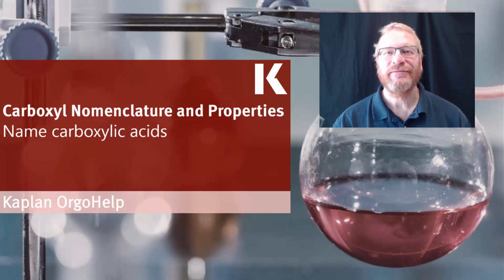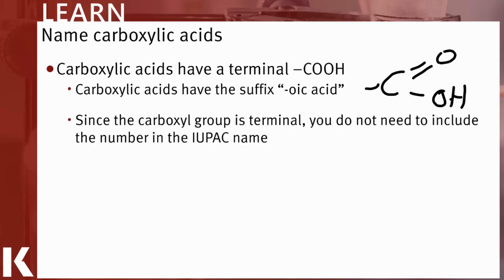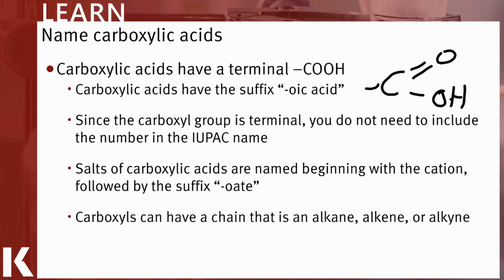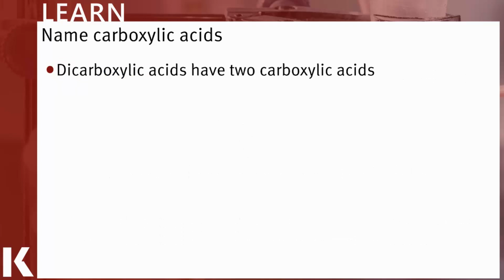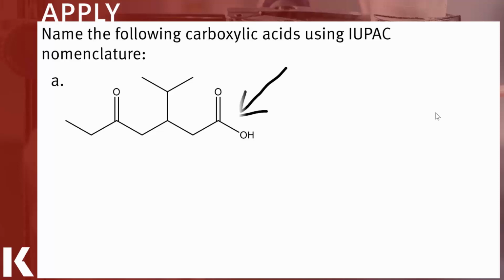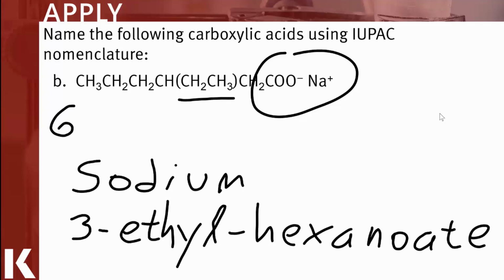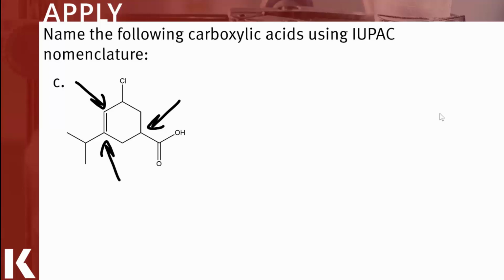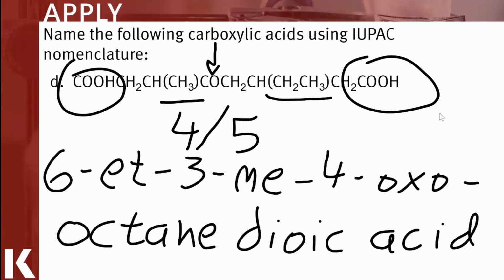Organic Chem Review: Naming Carboxylic Acids | Kaplan MCAT Prep